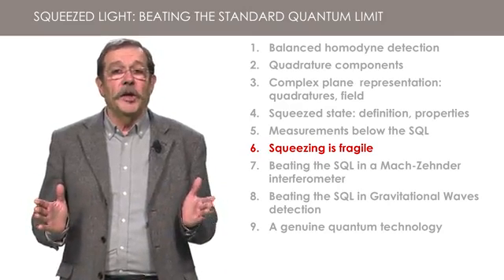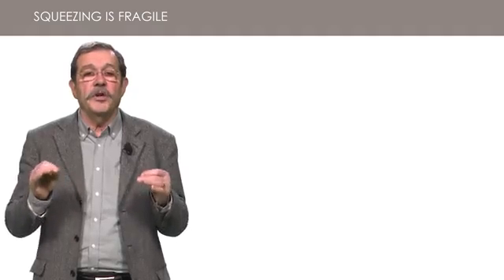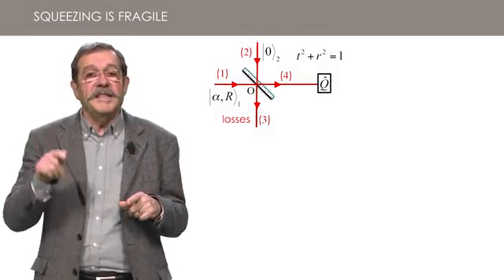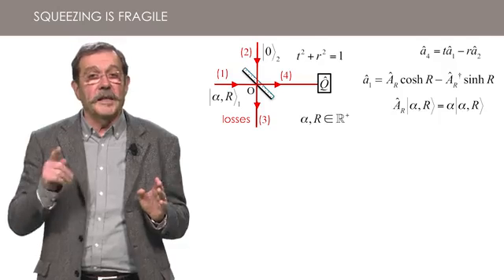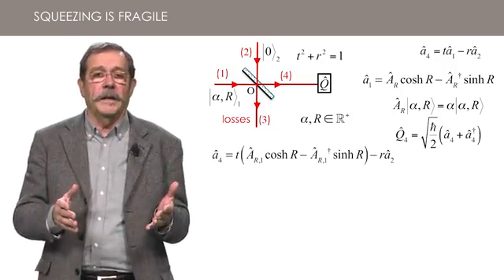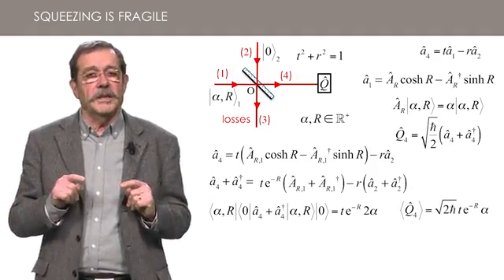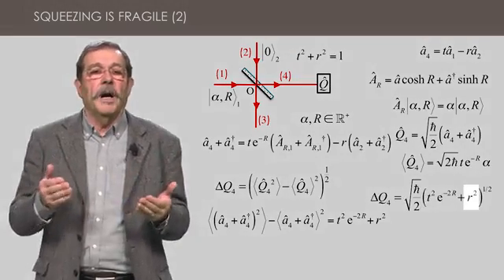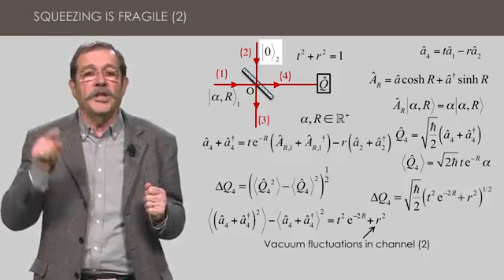3.6 Squeezing is fragile